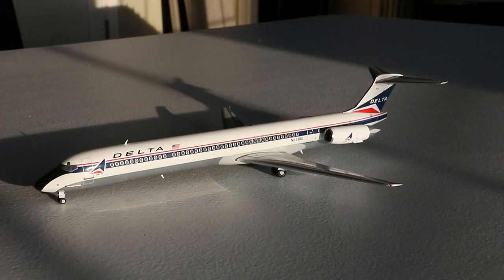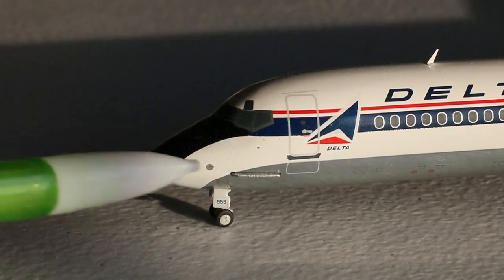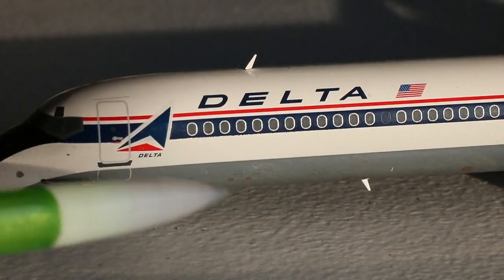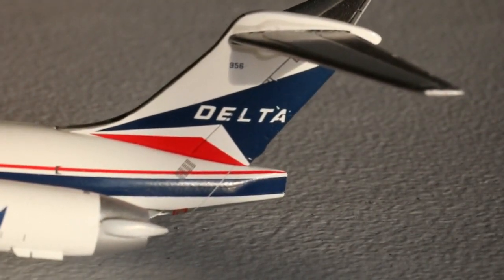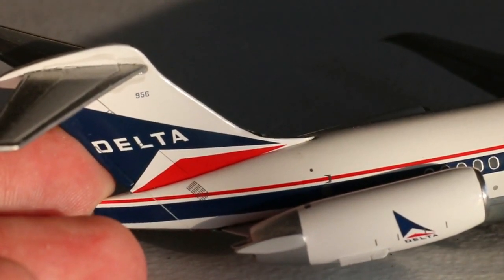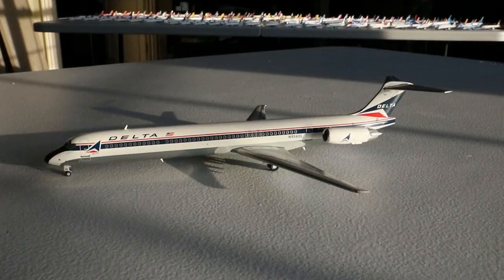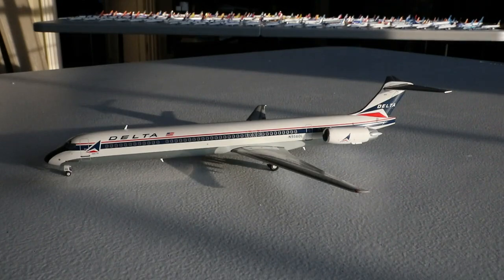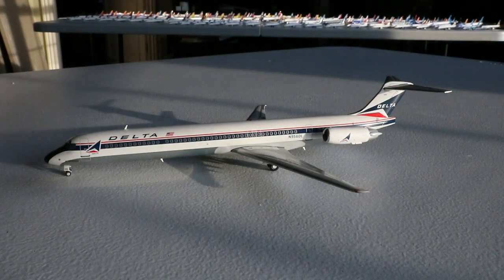GEMINI200 DETLA AIR LINES MD-88 WIDGET UNBOXING! | Model Unboxings #38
► Welcome back guys, today we have another model unboxing for you guys! Today we have the GeminiJets 1:200 Delta Air Lines McDonnell Douglas MD-88 in the Widget Livery! This is an outstanding model, I hope you guys enjoy!